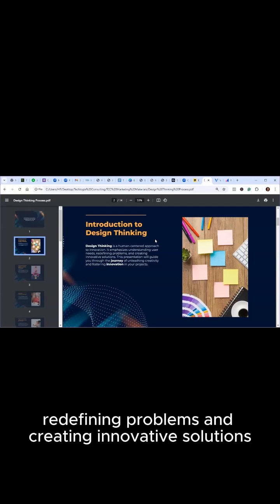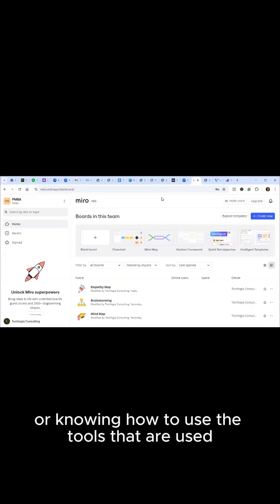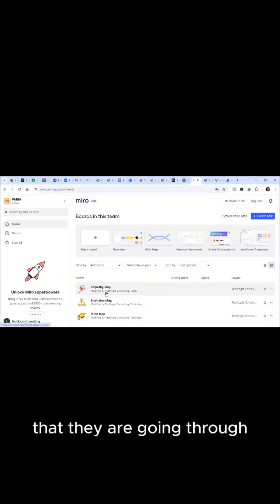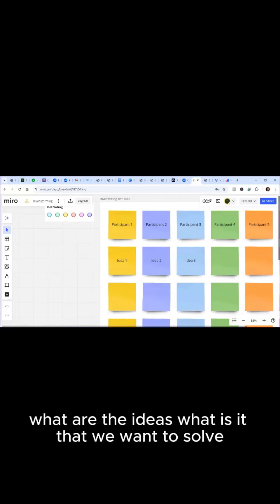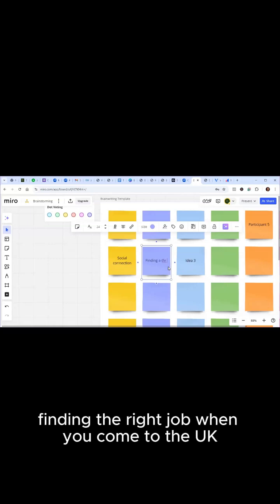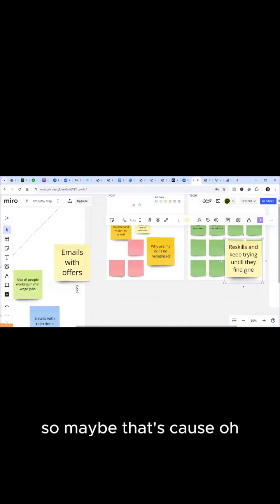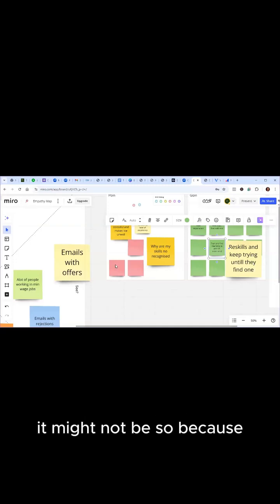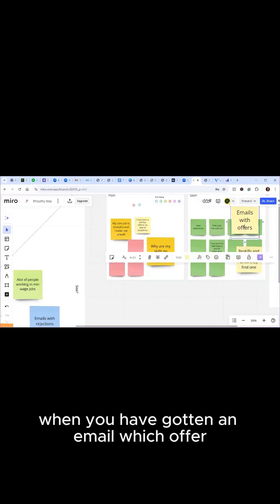Design Thinking Using Miro